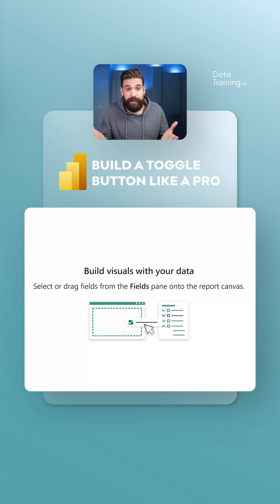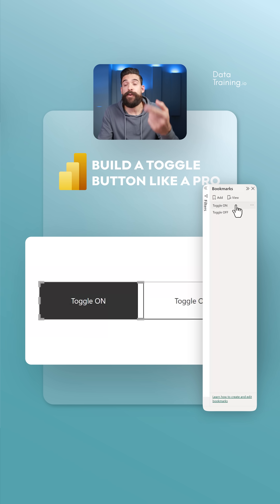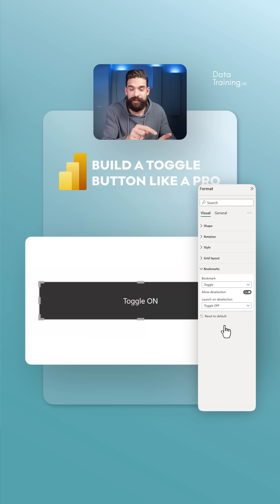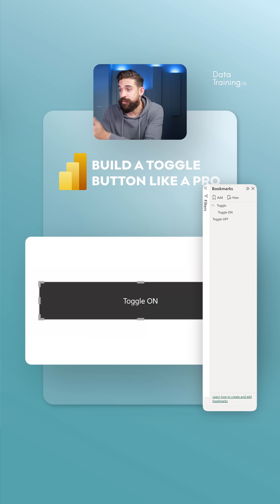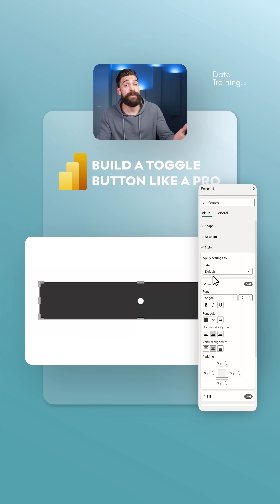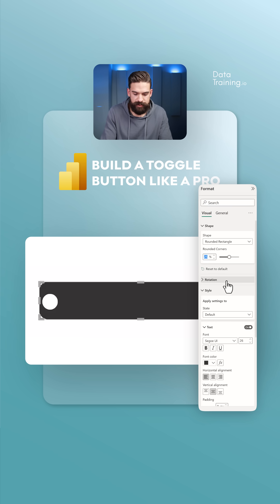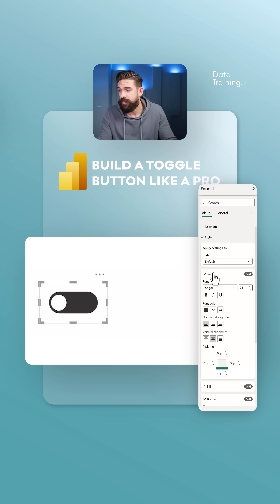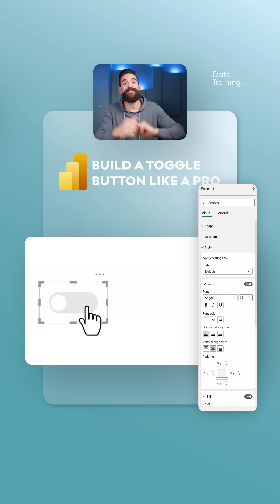One way to build a toggle! NO IMAGES